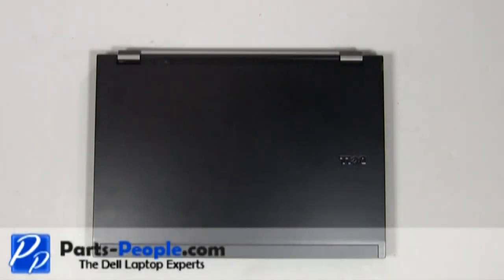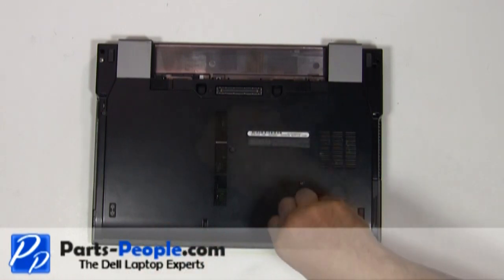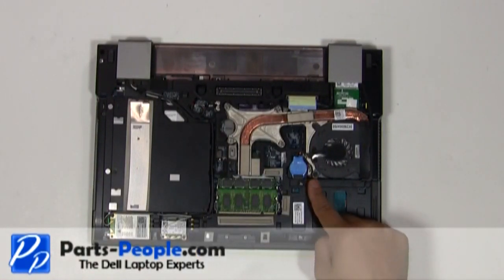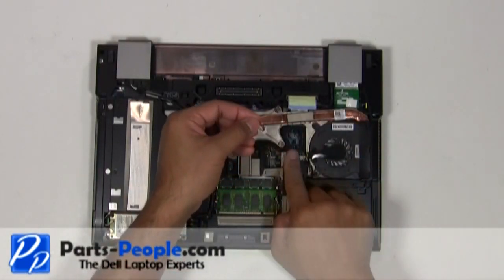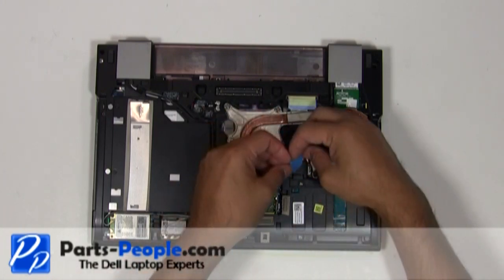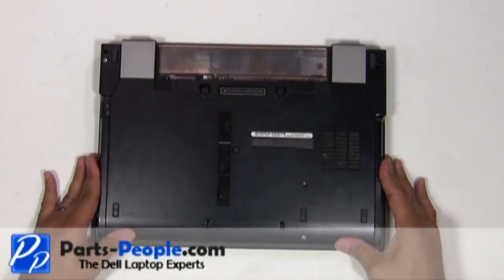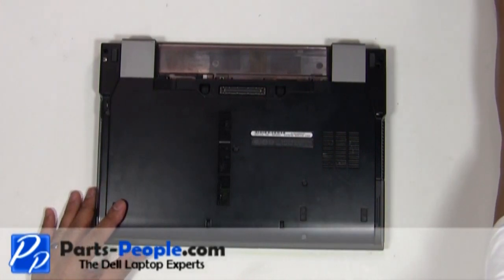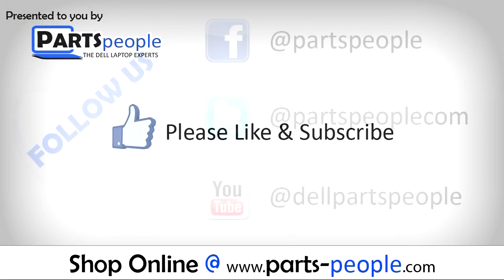Dell Latitude E6400 | CMOS Battery Module Replacement | How-To-Tutorial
Buy this CMOS Battery Module:  Please call for availability.

Learn how to install and replace the laptop CMOS Battery Module on a Dell Latitude E6400 laptop. This will take you set by set through the complete installation and replacement process.  The only tools needed is a small phillips head screw driver and a small flat head screw driver.

You can view full written instructions for this Dell Latitude E6400 CMOS Battery Module repair